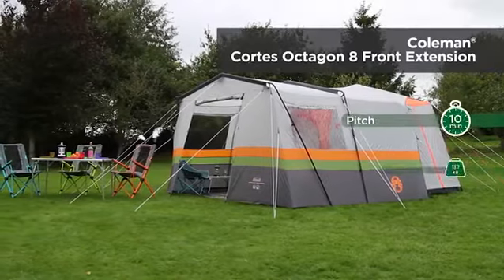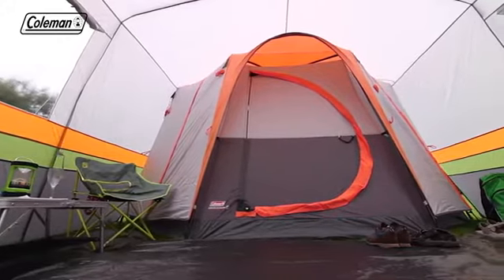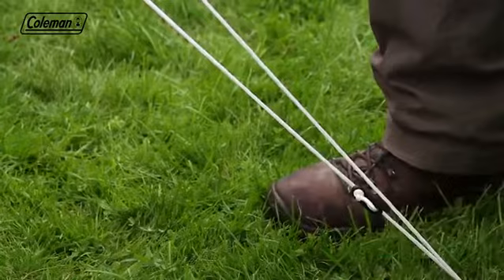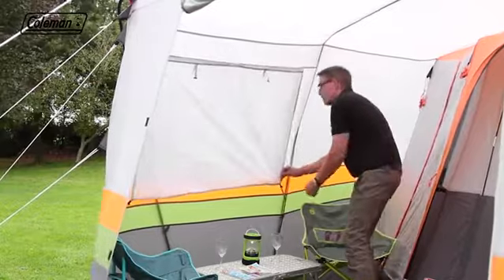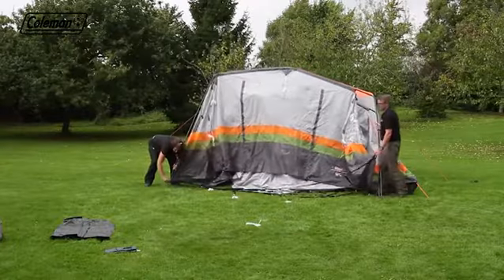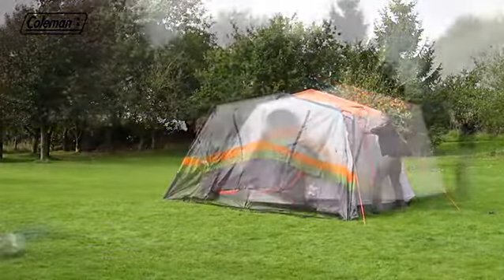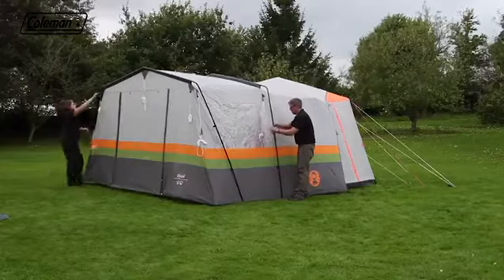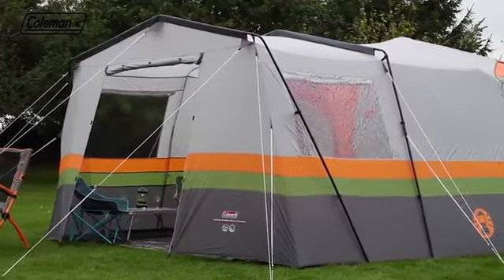Coleman Tent Octagon, 6 to 8 man Festival tent | Prime Day Deals 2019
More Great Products By Coleman
360 degree view plus enhanced ventilation: Six large windows and mesh roof for maximum air circulation; two hinged doors open like a real door for easy access; full head height throughout the large eight person tent
Sturdy and easy to pitch family size octagon tent: colour-coded steel poles for easy set up, flysheet can be removed and tent transforms into a bug-proof screen room
Single extra large room: With a removable partition curtain to segregate it into two areas; can be dressed as glamping bedroom, playroom for kids or a tent for festival gatherings
100 Percent waterproof: thanks to Coleman's Weather Tec system with 2000 mm HH combined with taped seams and fully sewn-in groundsheet will keep you dry, whatever the weather
Enhanced size: 3.96 x 3.96 x 2.15 m (L x W x H); 1 bedroom: 15.7 sq.m total; pack size: 85 x 30 x 30 cm (20.7 kg); tent pegs and sturdy wheeled carry bag included; colour: Blue